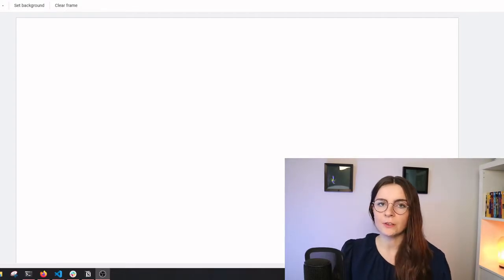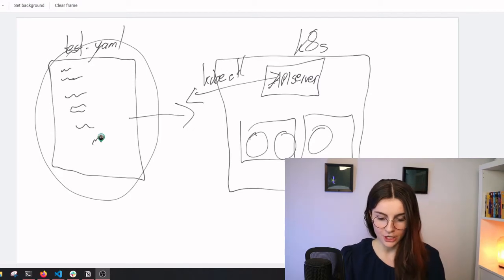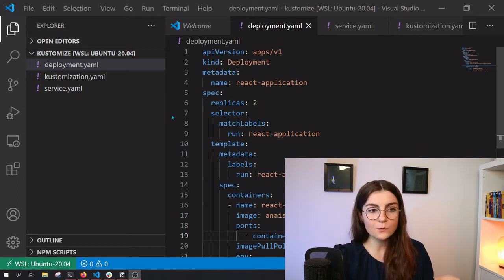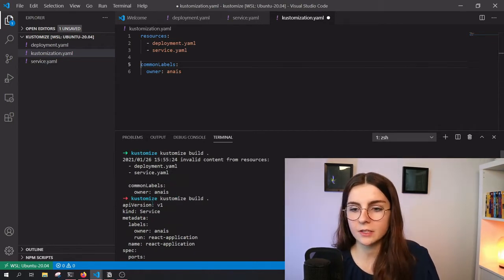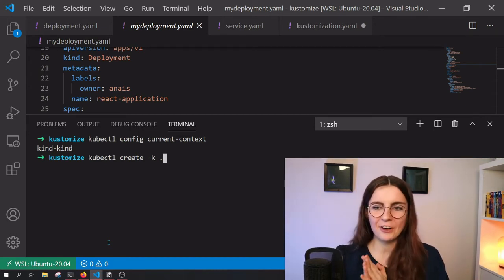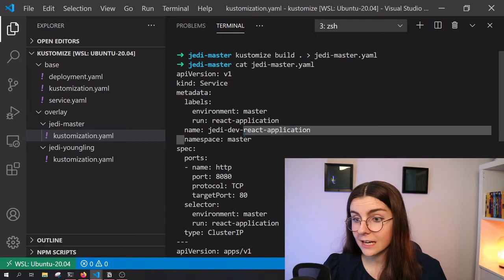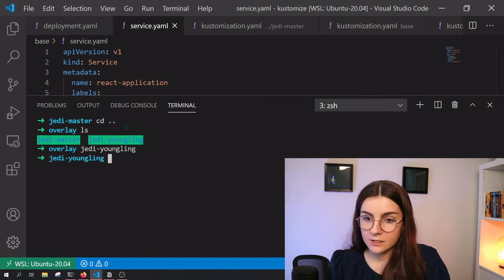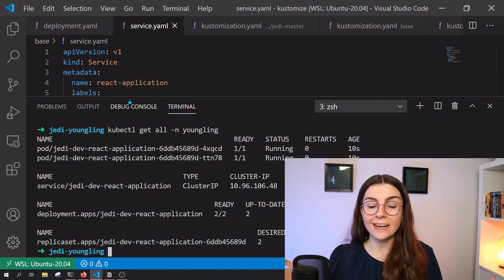YAML made simple with Kustomize: Day 17 of 100DaysOfKubernetes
Getting started with Kustomize using practical drawings and examples
* for what would you use it

Throughout the challenges, I am